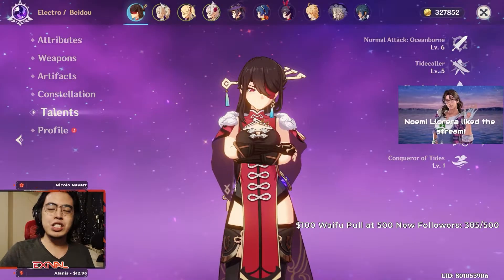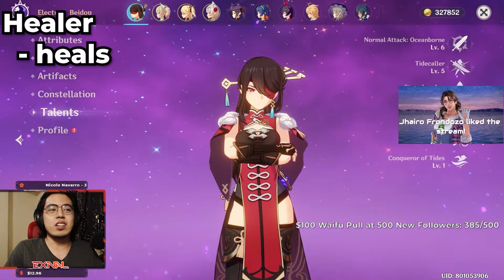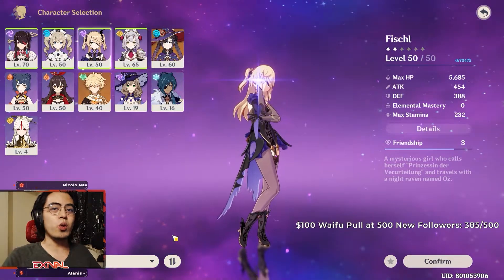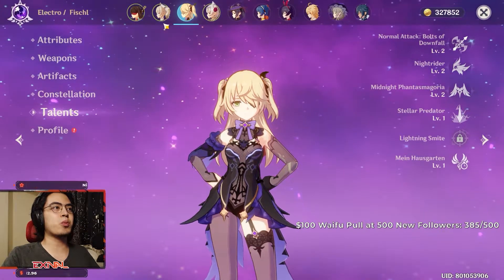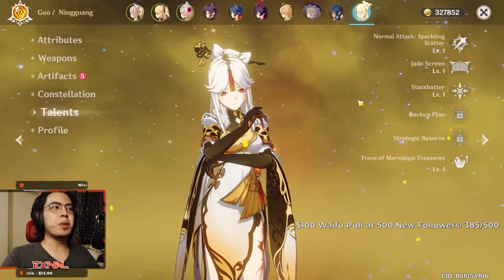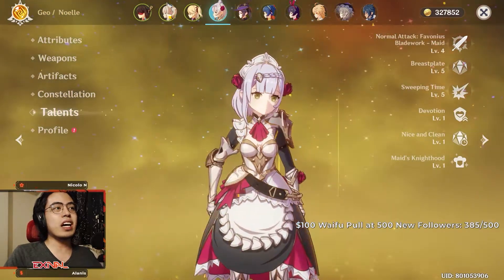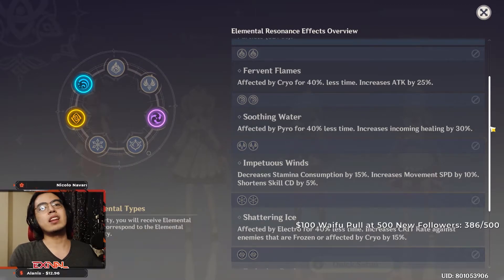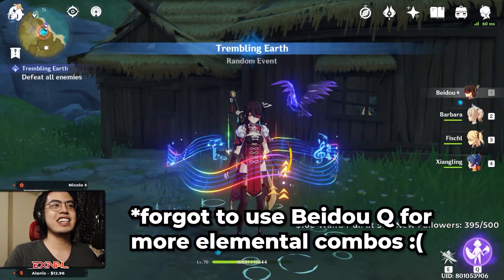How To Build Teams in Genshin Impact - Beginner's Guide